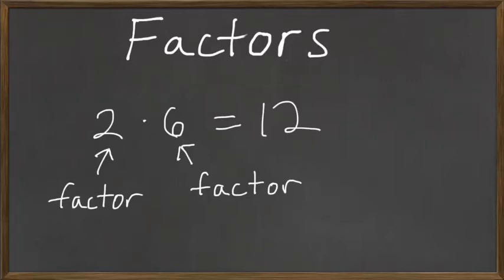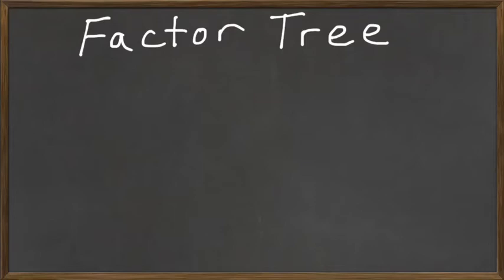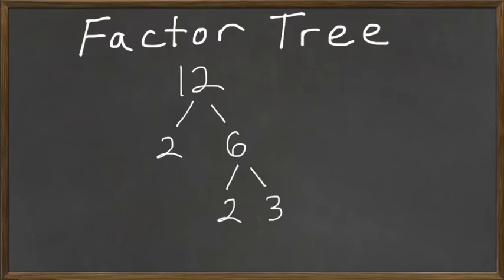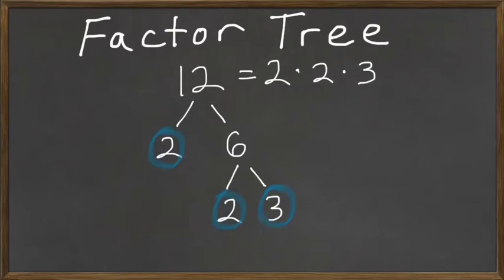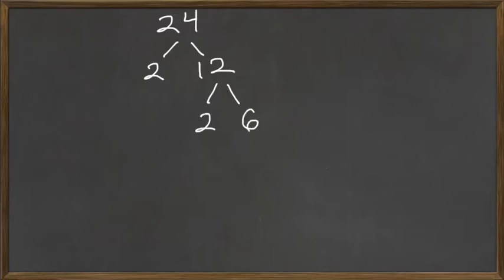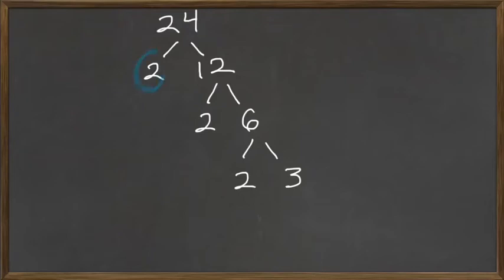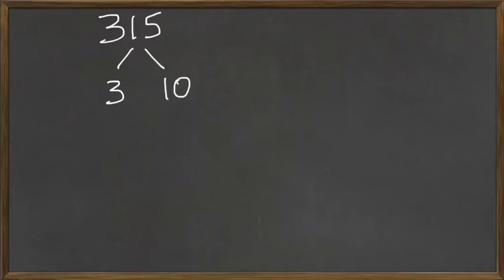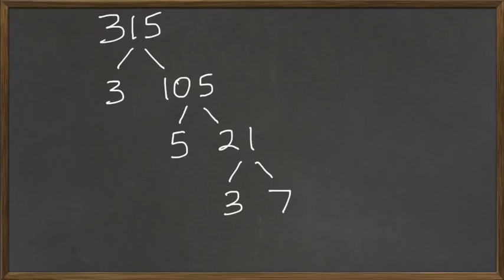Factor Trees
Using factor trees to find the prime factorization